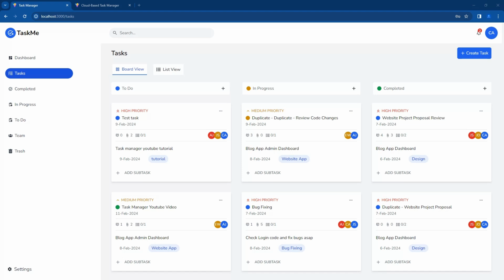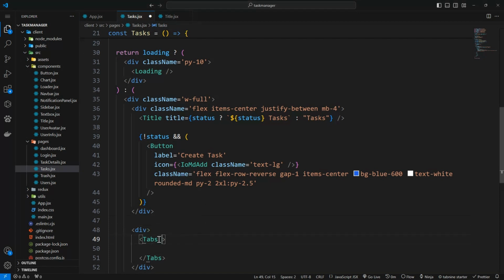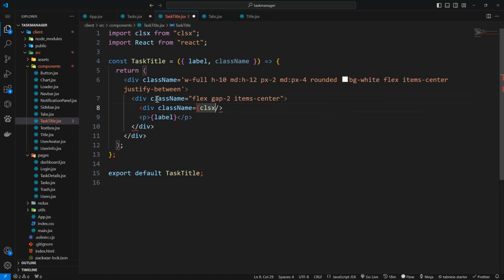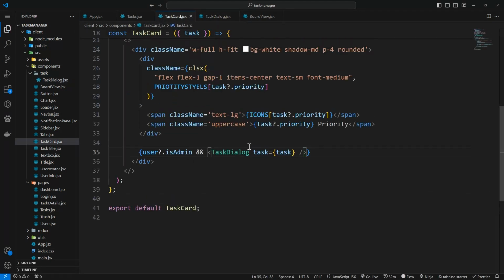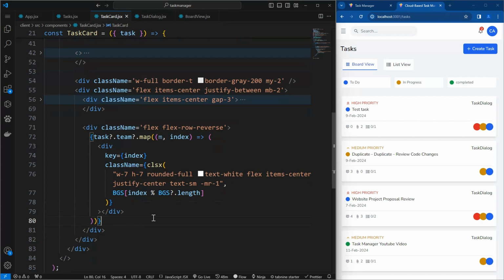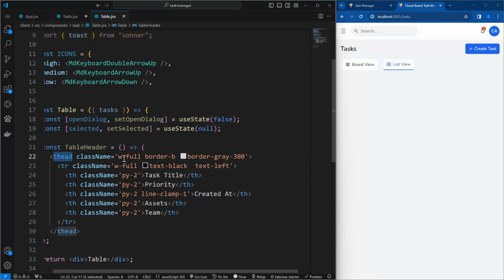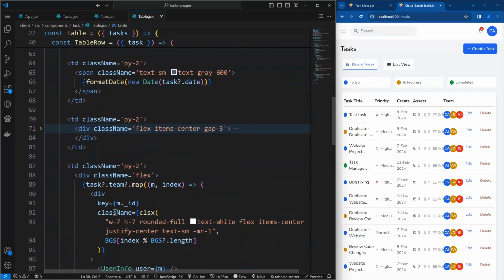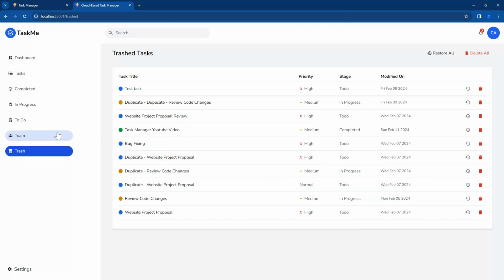Fullstack/MERN Stack Task Manager App #5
Hello friends, welcome to another episode of the MERN Stack Cloud-Based Task Manager Application Project. In this episode, we will design the Task page, Teams page, and Trashed Tasks page.

Build and Deploy a MERN Stack or Fullstack tASK mANAGER App | React, Tailwind CSS.

Timestamps👇